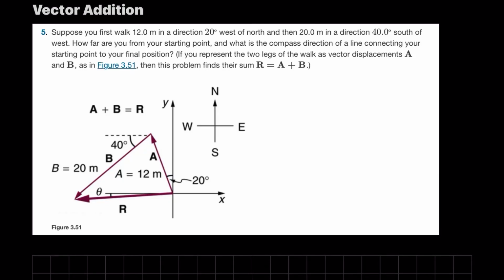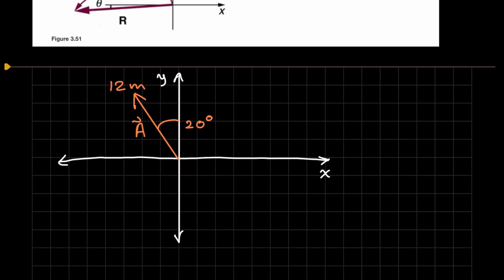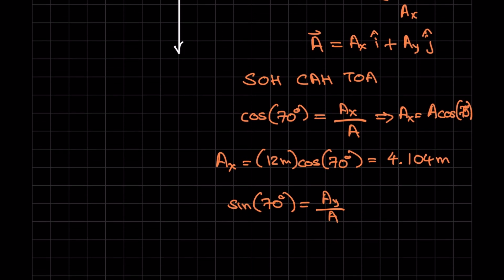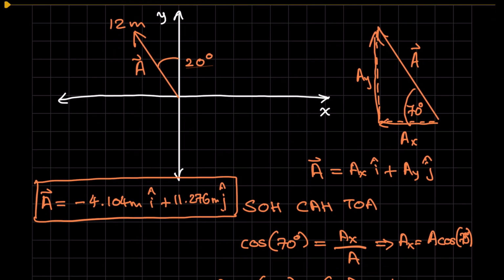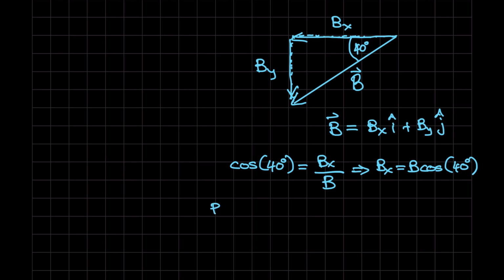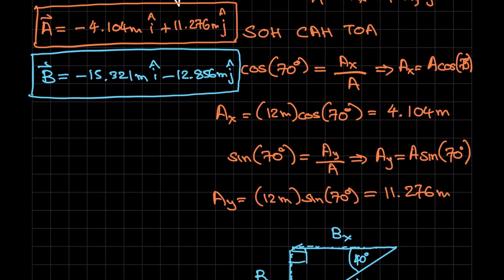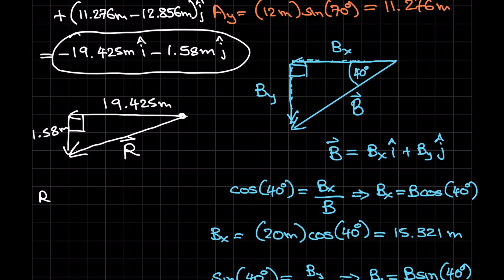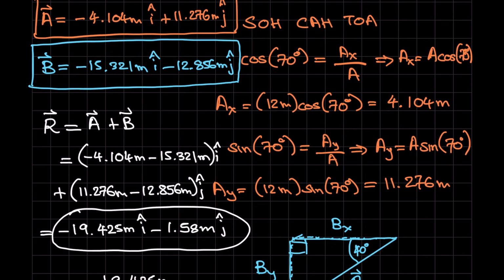Vector Addition (Using Unit Vectors)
In this video, I go through the steps of solving a vector addition problem using unit vectors.

I'm solving Problem 5 from Chapter 3.2 of the OpenStax College Physics (2nd edition) textbook , which you can find